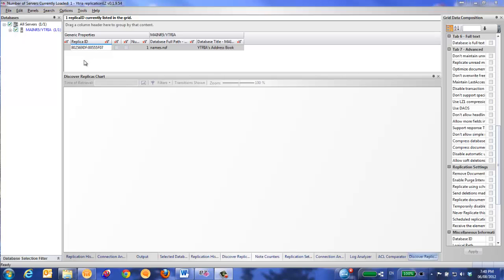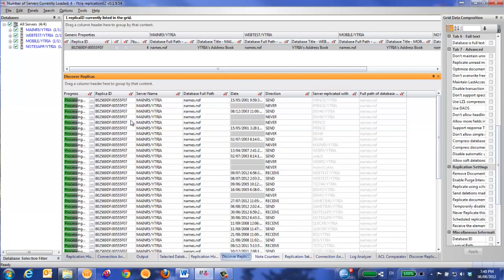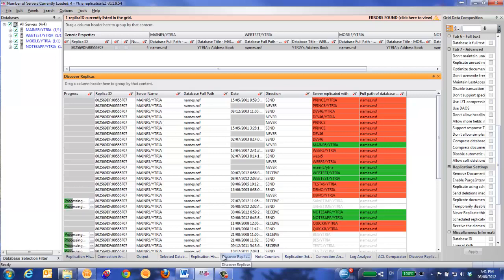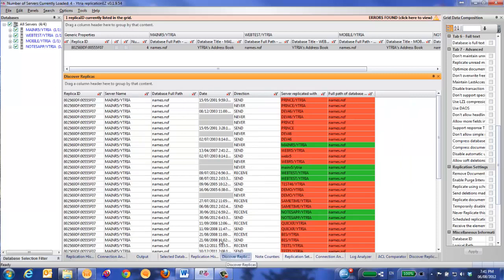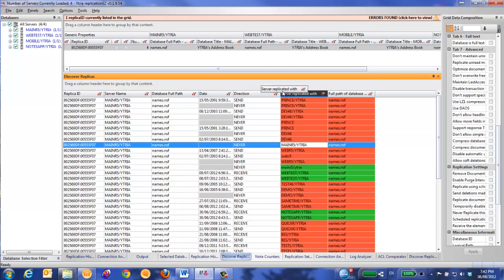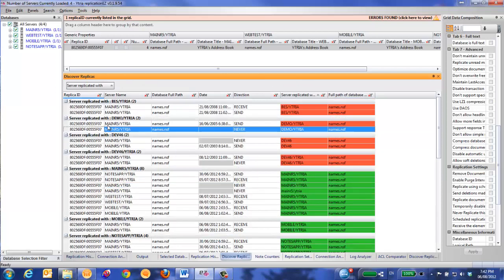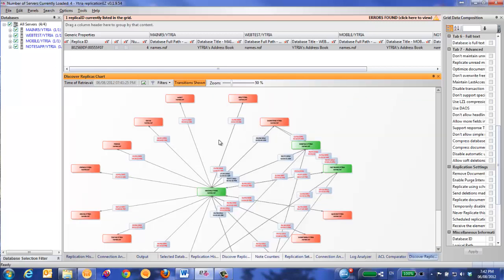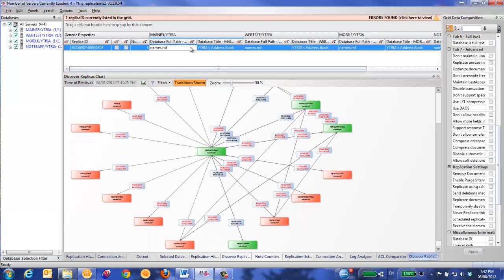replicationEZ - Discover All Replicas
How to use the Discover All Replicas feature and chart in Ytria's replicationEZ tool.